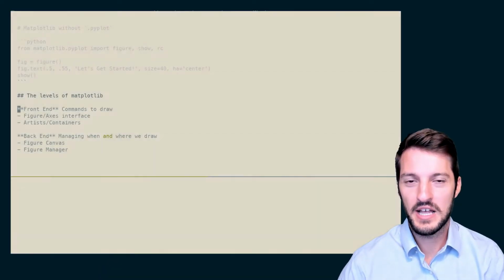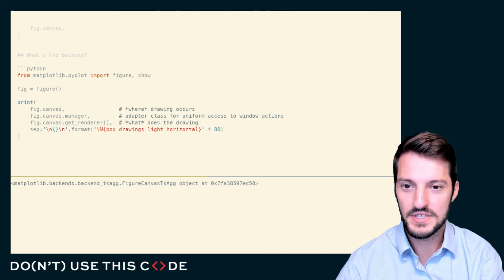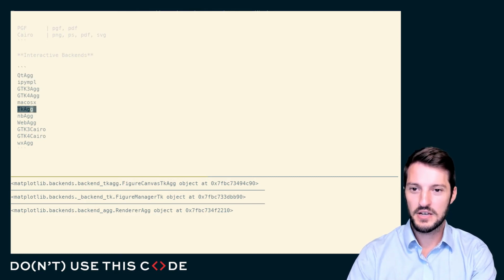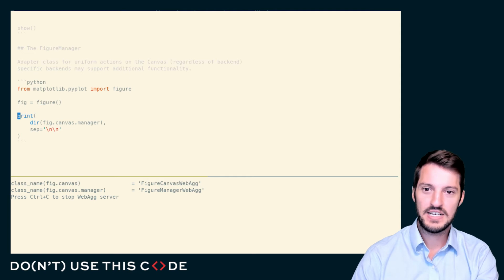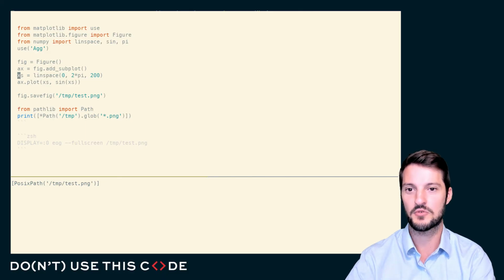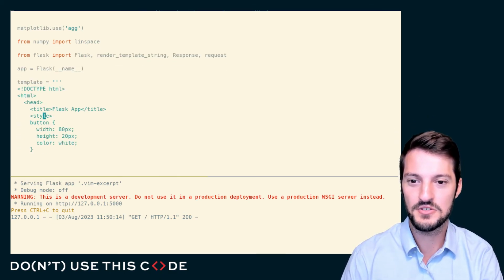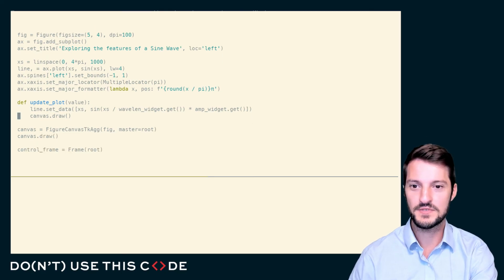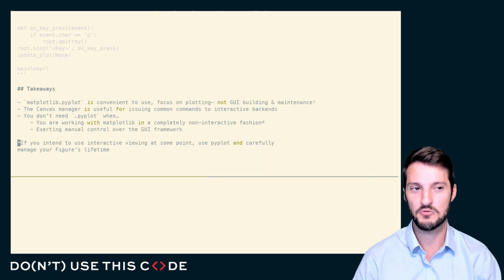Matplotlib Without matplotlib.pyplot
Explore Matplotlib's Backend API for Customized Plotting—without relying on pyplot. Learn to integrate Matplotlib into your custom graphical user interface (GUI) designs and unlock new levels of plot customization and interactivity.

This live-coded video dives into the inner workings of Matplotlib's backend API, focusing on the matplotlib.backend_bases.FigureCanvas class. Discover how to leverage the backend API to integrate Matplotlib into your own graphical user interface (GUI) designs. In this session, Cameron Riddell will demonstrate advanced plotting techniques without relying on the convenience of the matplotlib.pyplot interface.

By understanding the backend API, you'll gain fine-grained control over the plotting process, enabling you to create customized and interactive visualizations. Join us for this fun and informative session, where you'll learn to unleash the full potential of Matplotlib without relying on matplotlib.pyplot.